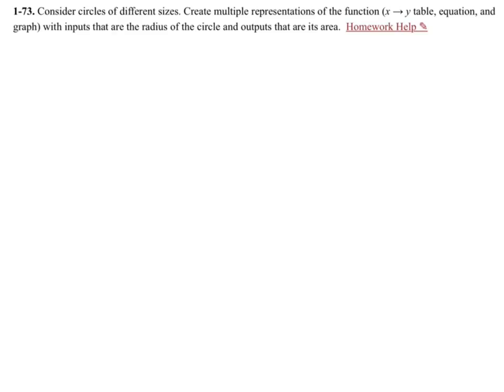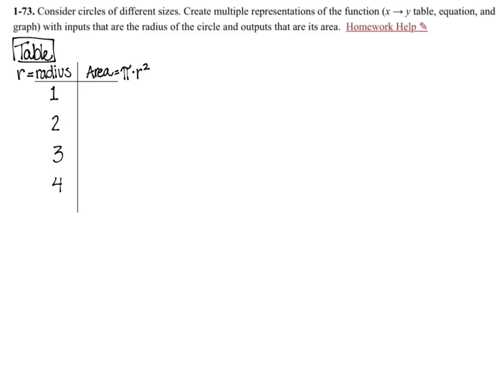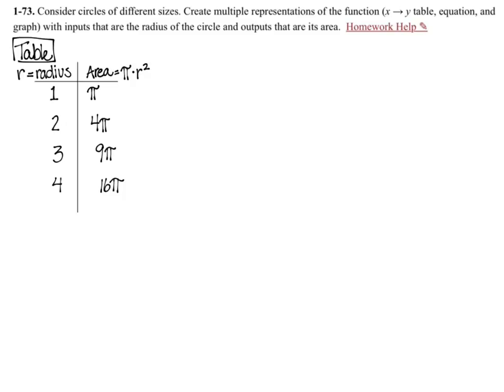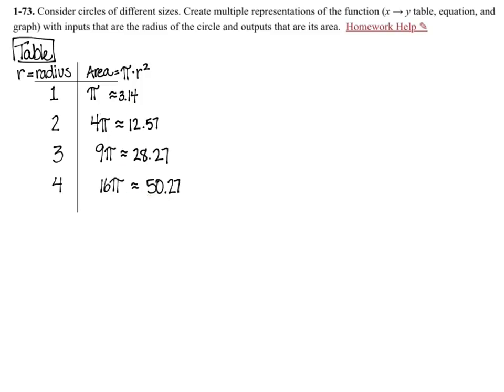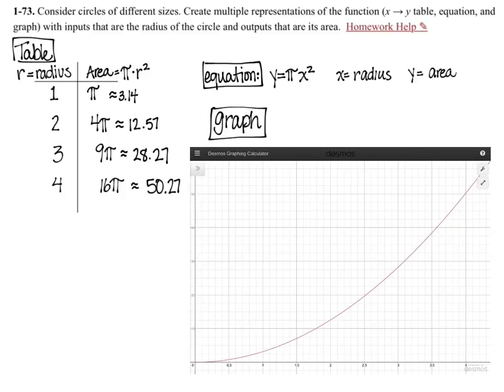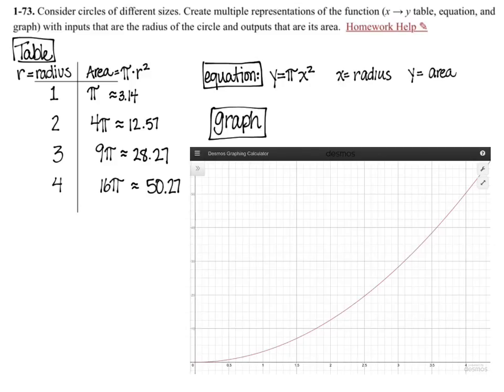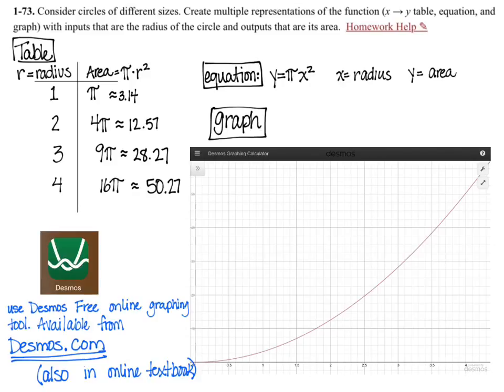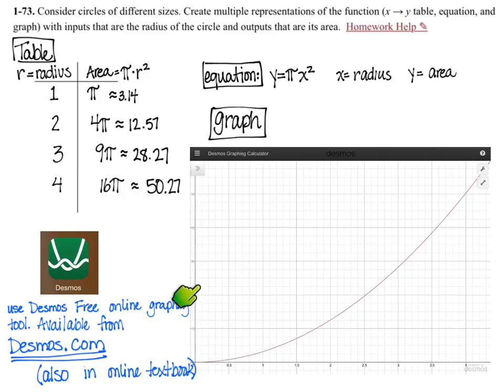Algebra 2. 1-73